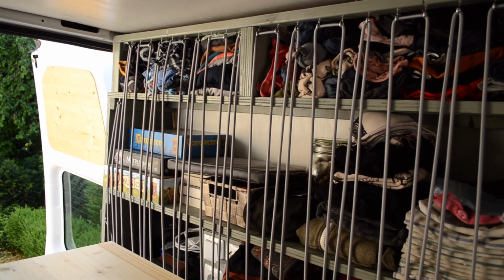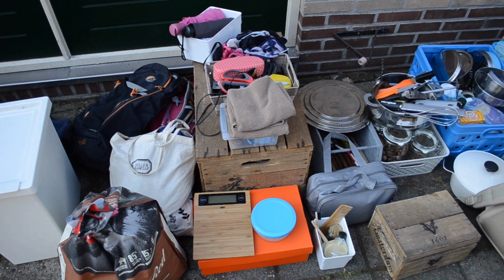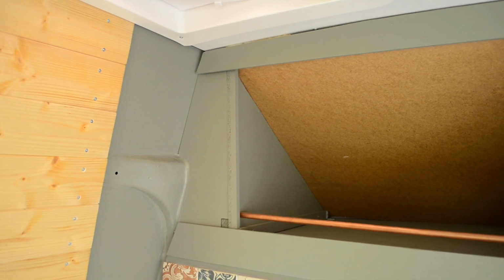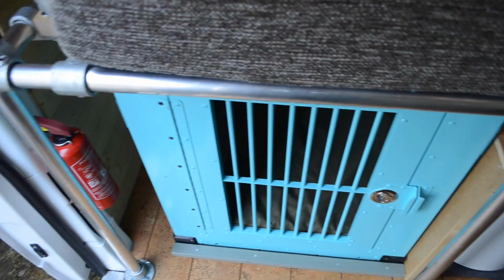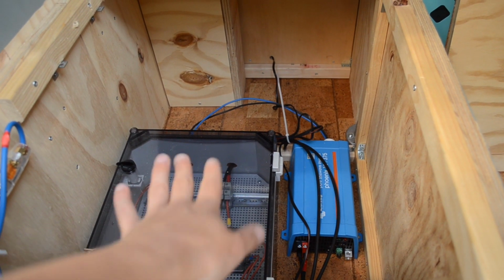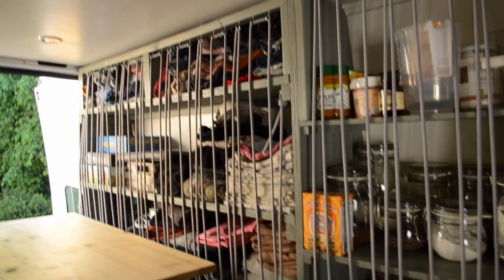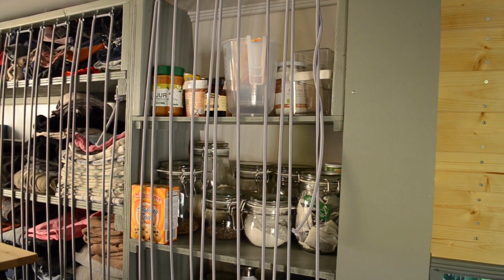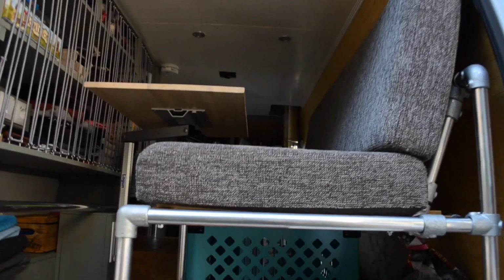Moving In - Tiny Home On Wheels - Camper Van Conversion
CAMPERVAN CONVERSION

FIND OUR DOGS HERE